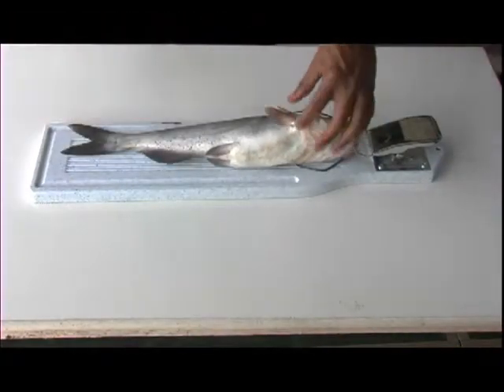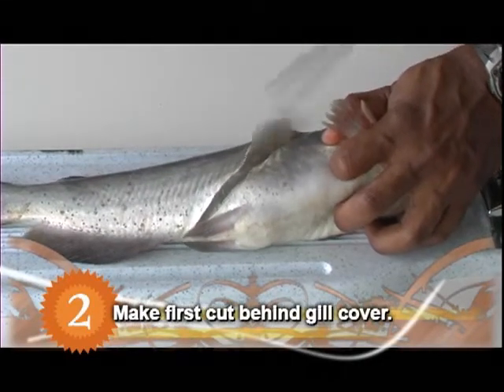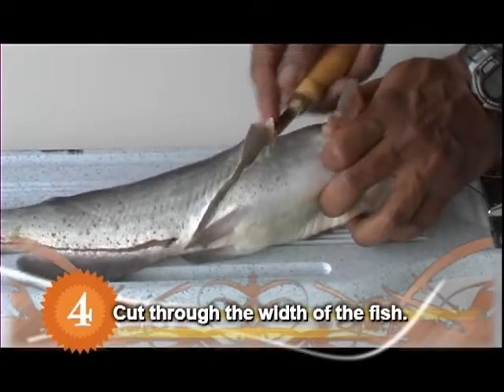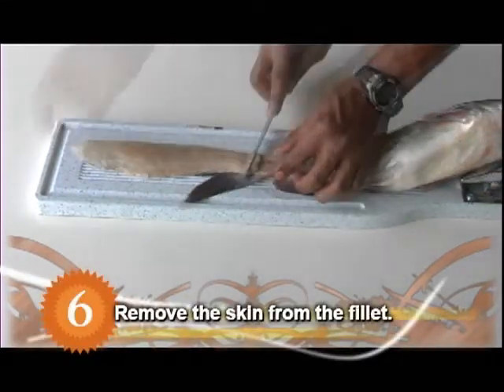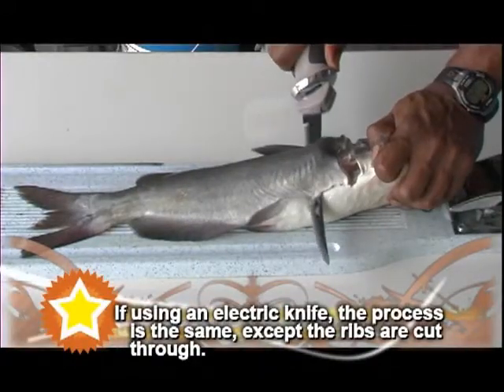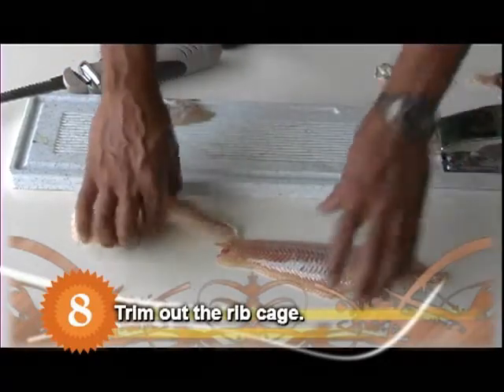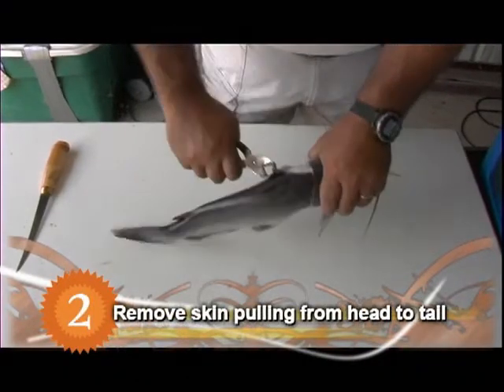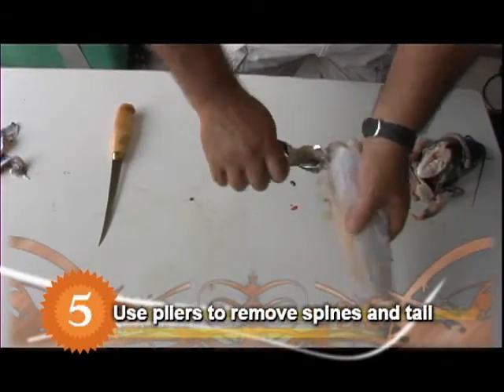filleting a catfish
Step by step instructions for filleting your catch.